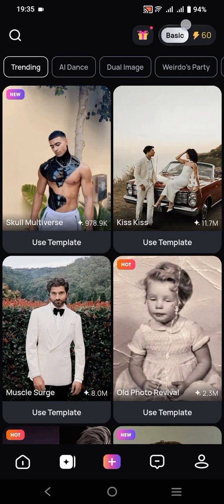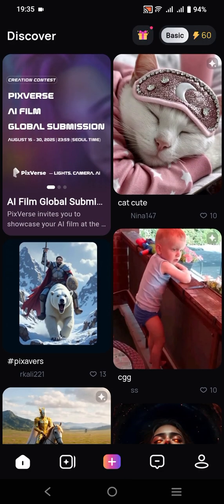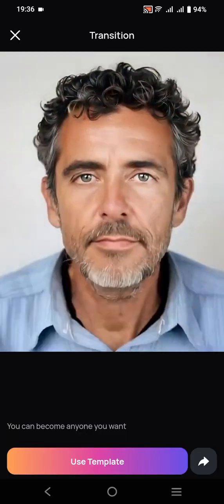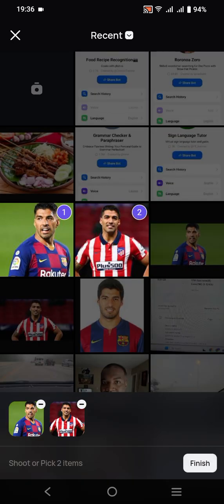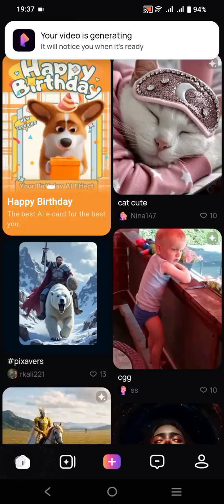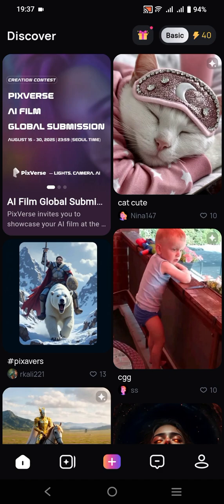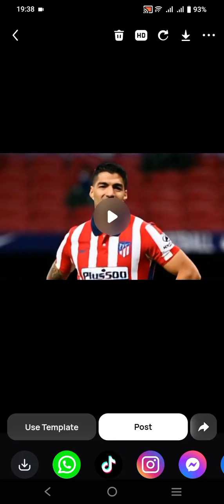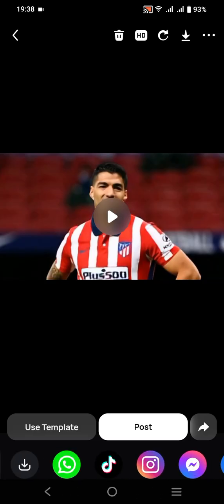How to create the football player transition animation with Pixverse for free | Tutorial and Review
In this video we will share you How to create the football player transition animation with Pixverse for free and also the review of this animation template.